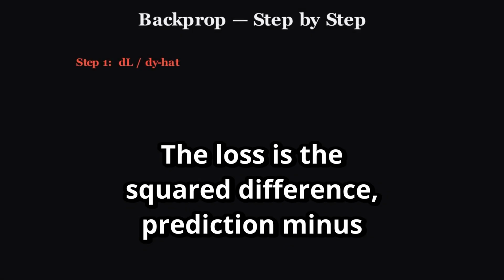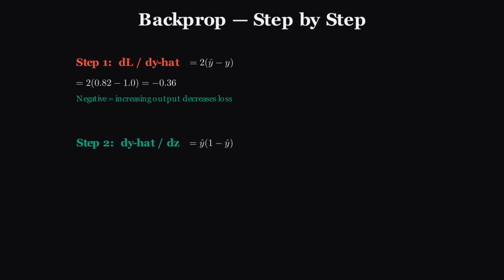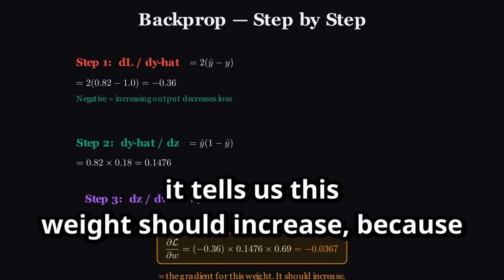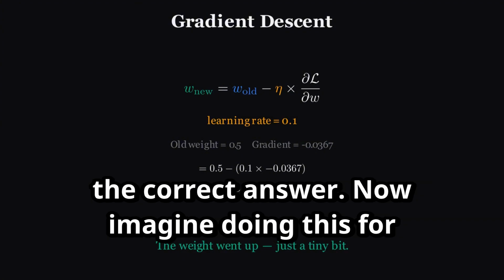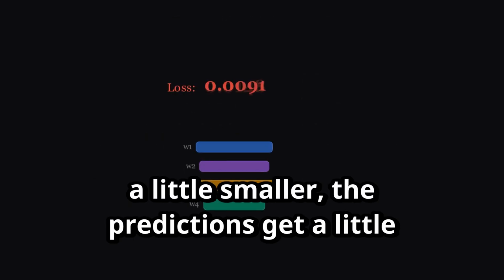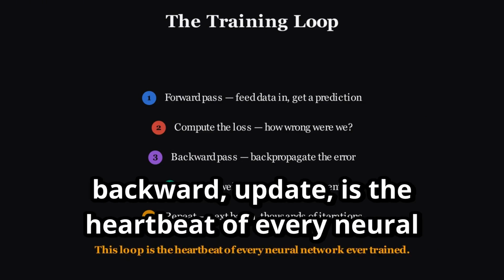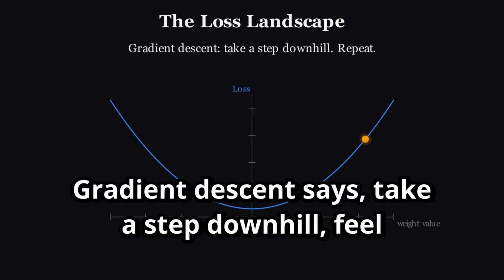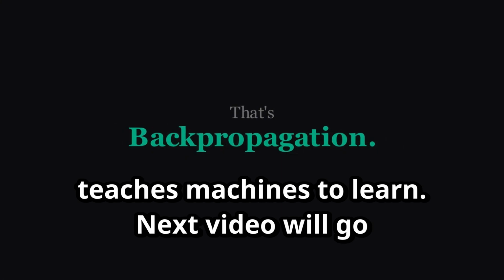Neural Networks Explained in 5 Minutes | Clip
How do neural networks actually learn? This short clip explains backpropagation, the algorithm that powers modern deep learning systems such as ChatGPT, image recognition, and more.

Credits:  @VisualCompute